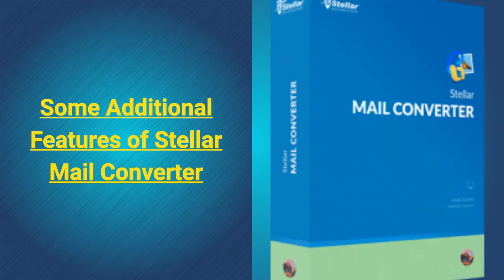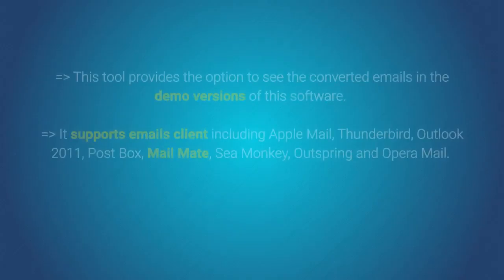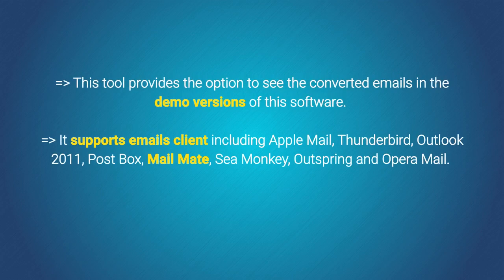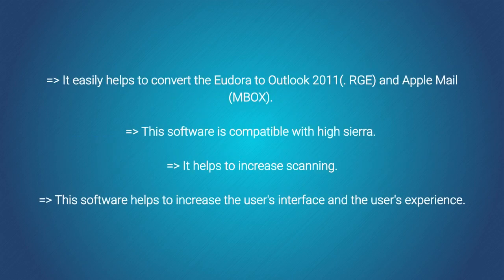how to recover mail with stellar mail converter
Stellar Mail Converter is the one of the best software which able to convert a verity of emails clients including Apple Mail, post box, Thunderbird, Outlook, Eudora, SeaMonkey, Outspring Mail and many other to popularly used emails clients such as Apple mails or Outlook 2011. This tools is users friendly and starts working just in few clicks. After the conversation, the only things which you have to do is to convert the mails database to the respective emails client. It is compatible with MAC OS X10.7.

Some Special Features of Stellar Mail Converter

This software helps to convert Apple Mail to Outlook 2011.
It also covert Outlook 2011 backup files to the Apple Mail.
It helps to convert the Thunderbird MBOX file easily to any of the Outlook 2011 and Apple Mail.
This software helps to convert the MBOX files of the post account to the MAC 2011 RGE files and Apple Mail MBOX files easily.
It provides the facility to convert folder selectively.

Some Additional Features of Stellar Mail Converter

This tool provides the option to see the converted emails in the demo versions of this software.

This software supports emails client including Apple Mail, Thunderbird, Outlook 2011, Post Box, Mail Mate, Sea Monkey, Outspring and Opera Mail.

This tools easily helps to convert the Eudora to Outlook 2011(.RGE) and Apple Mail (MBOX).

This software is compatible with high sierra.

It helps to increase scanning.

This software helps to increase the user's interface and the user's experience.

You can install the free version of this software to know the working process of this software. But the trial version of this software has limitations. So, for the better facility install the license versions of this software.